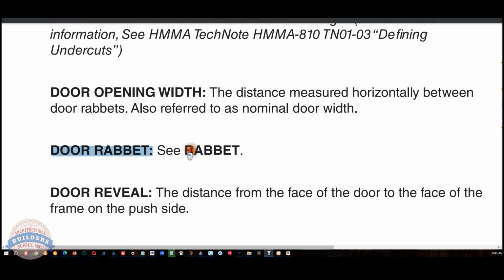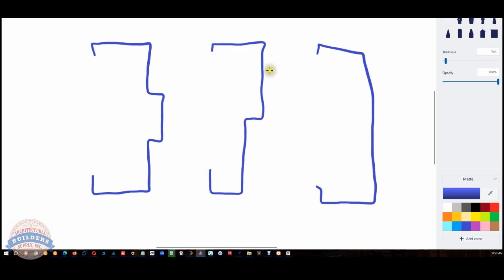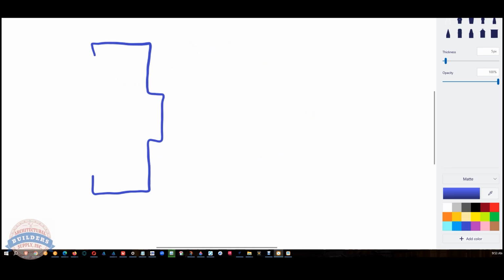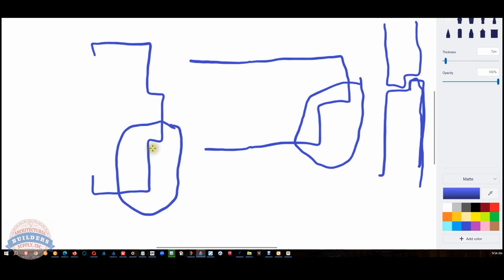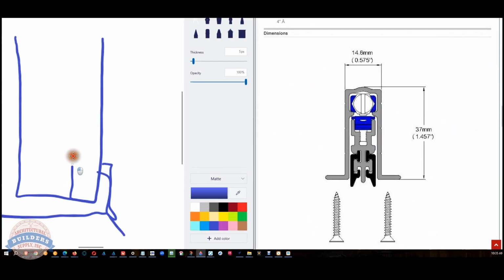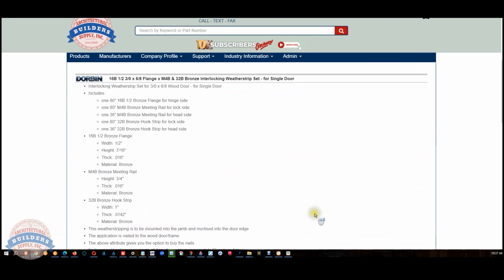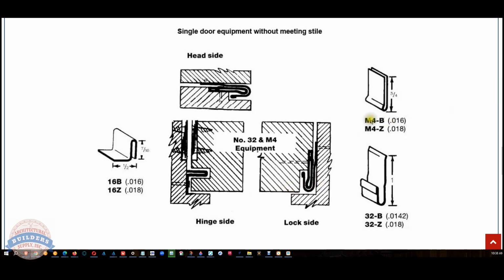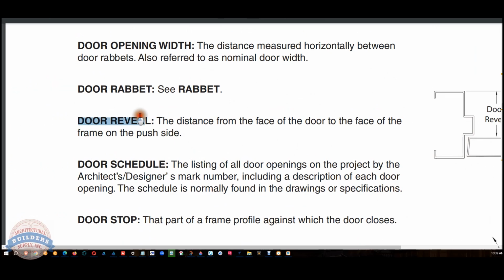Door Rabbet | SDI 2020 Glossary for Hollow Metal Doors & Frames